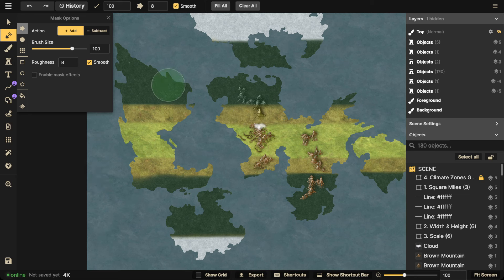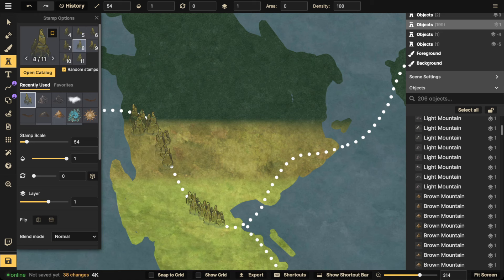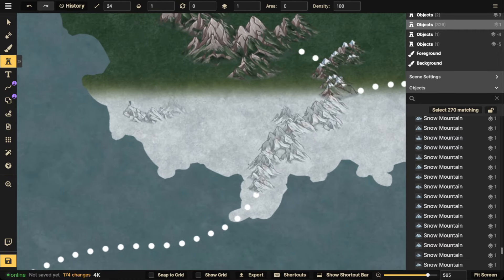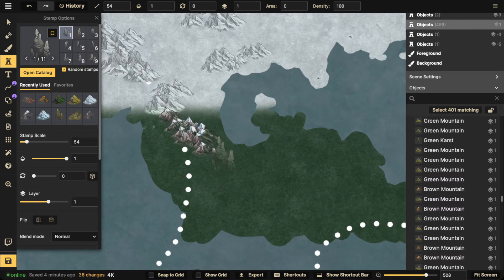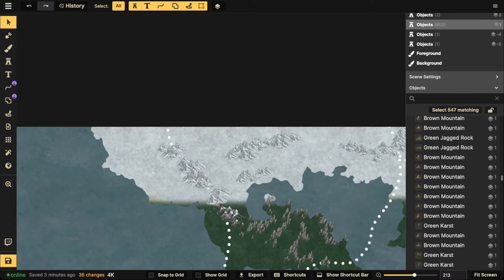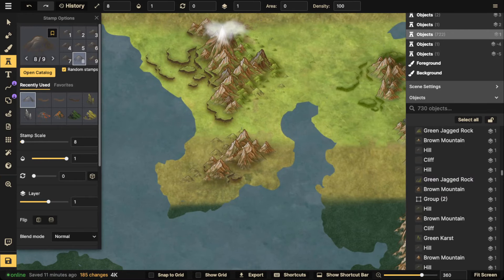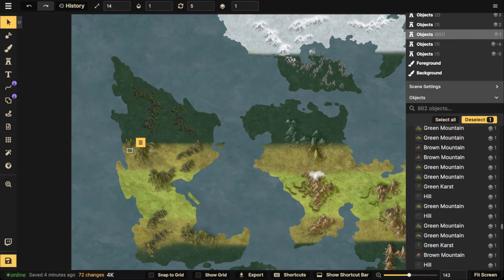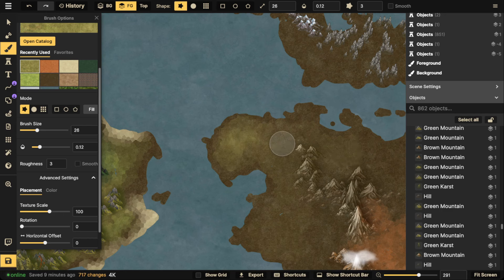Creating an Epic World Part 3 | Inkarnate Stream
In this stream we will continue adding mountain ranges via the tectonic plate method. We will be adding more cliffs and we will be showing users how to use the edgy brush when adding textures. Come join us!

00:04 Getting Started
00:22 Part 2 Recap
02:55 Adding Mountain Ranges
05:53 Mountain Sizes
07:00 Fantasy Mountains
11:16 Snowy Mountains
14:50 Negative Space
19:15 Creating Valleys
30:10 Using Cliffs
40:37 Small Mountain Ranges
41:30 Texturing w/ Edgy Brush
58:00 Wrapping Up